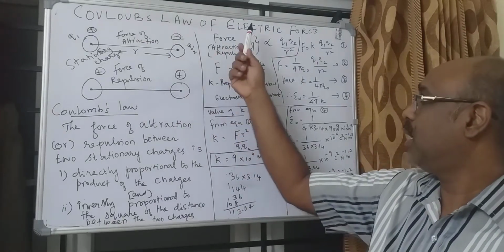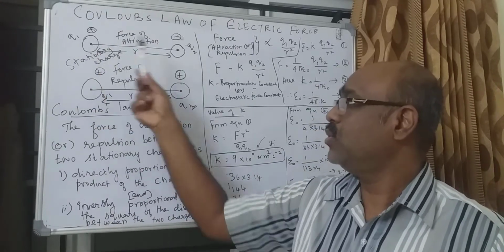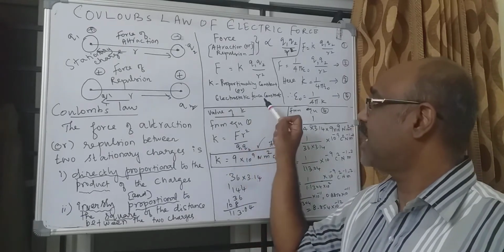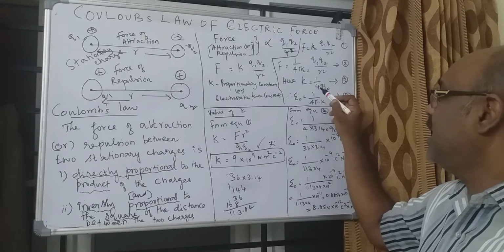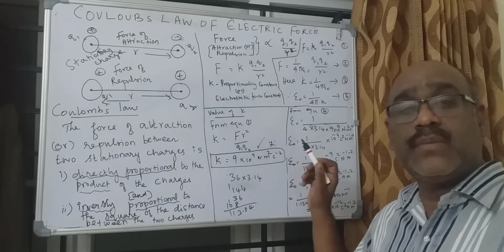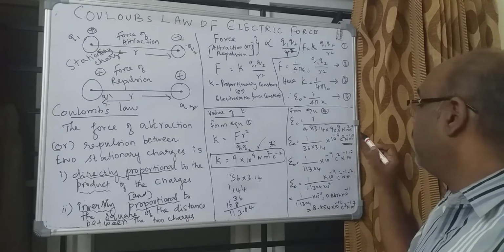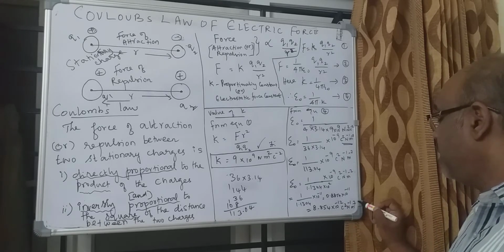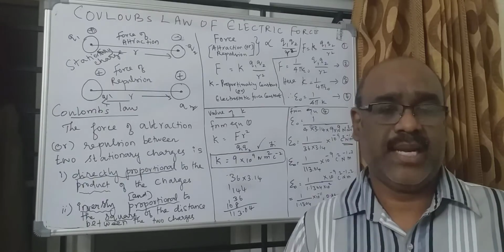COULOMBS LAW GRADE 12 ELECTROSTATICS...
Dear Students,
The videos published in this channel  PHYSICS MADE EASY by JP Sir,  will enrich and update your PHYSICS Knowledge.So,
WATCH
LEARN  (&)
SUPPORT